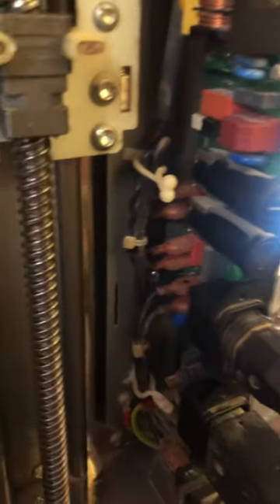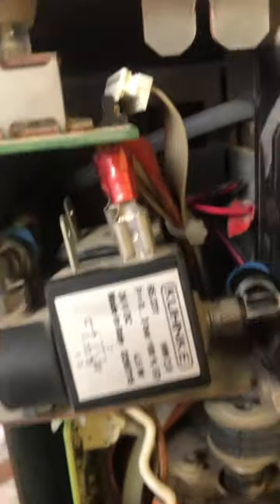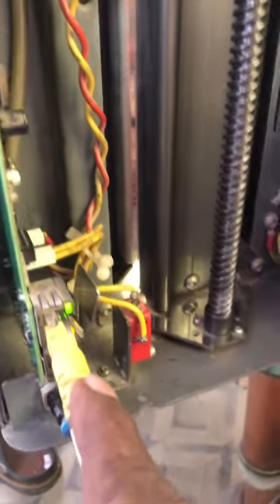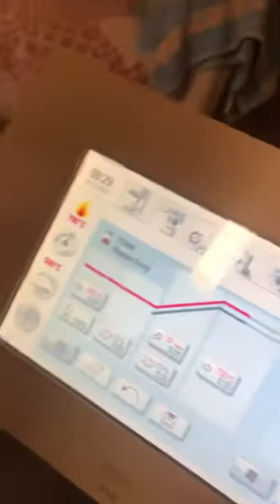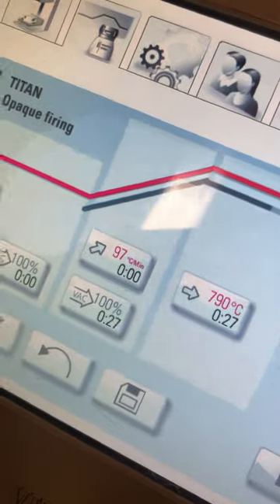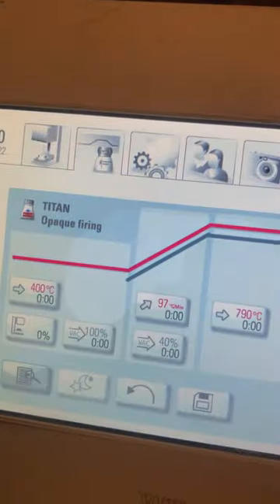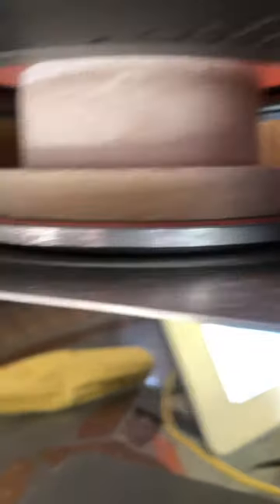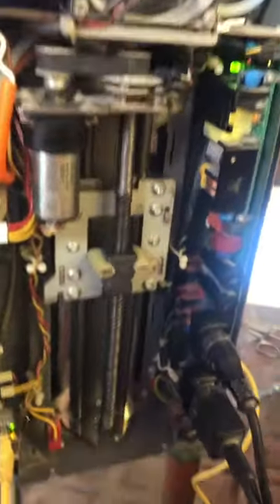VITA VACUMAT 6000 M Porcelain Furnace Made in Germany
Complete Servicing of Porcelain Furnace VPaD